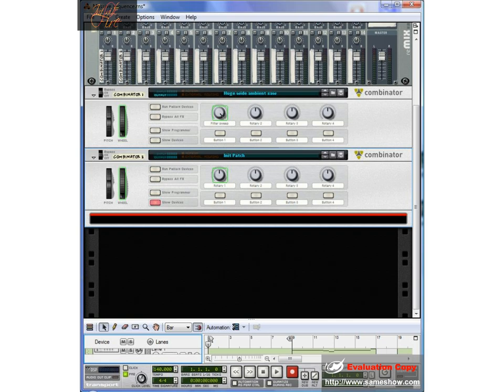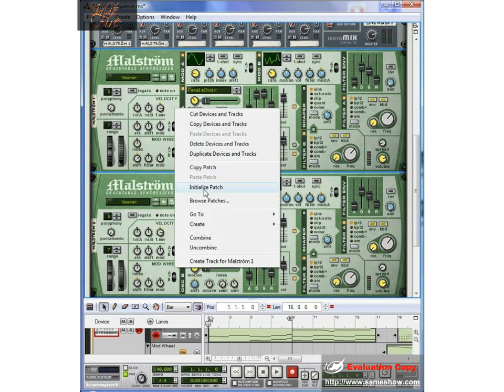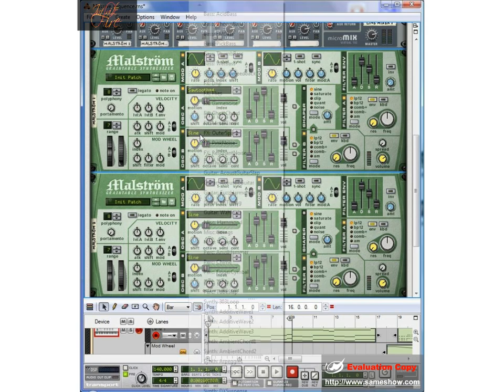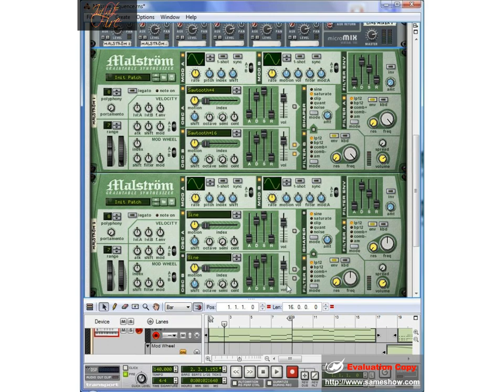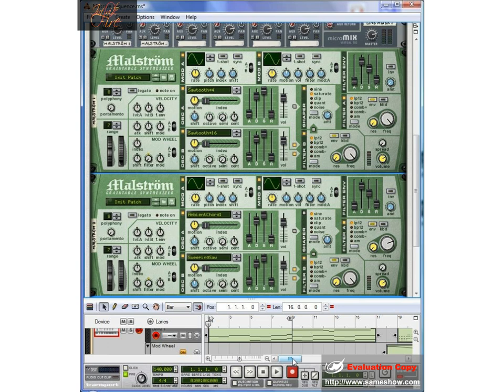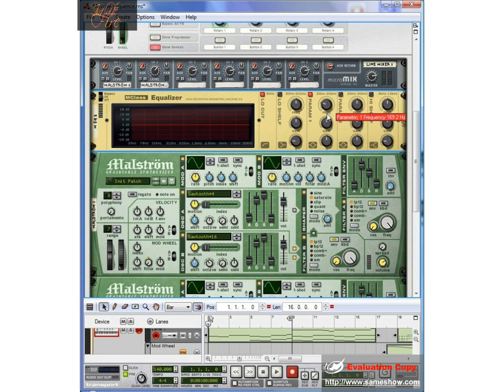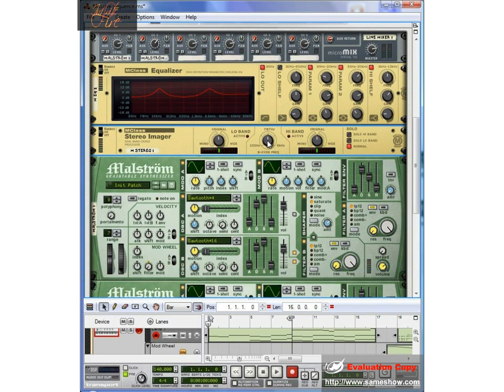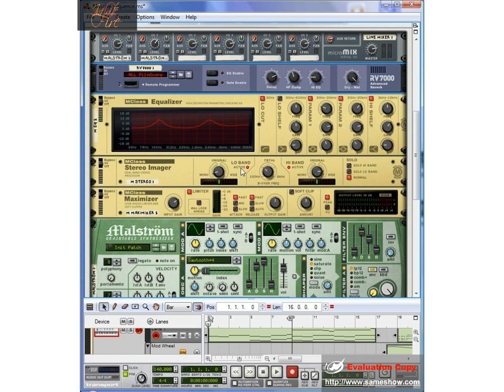Making a massive lead/pad synth in Reason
Creating an awesome, massive lead/pad synth in Propellerhead Reason 4.

to get the text version of this tutorial, check out my blogs, tutorials and music from Infinite Fire...

In this How To video I create a spectrum-filling lead/pad with two synths, using filter modulation, EQ, limiting and reverb.  This is a patch that's great for massive builds!